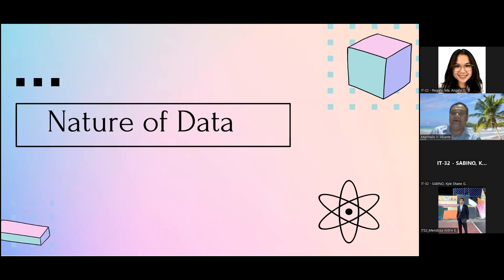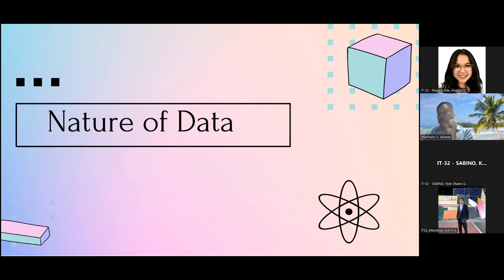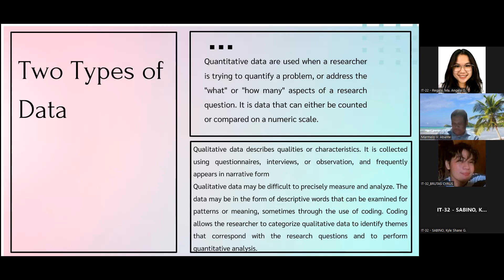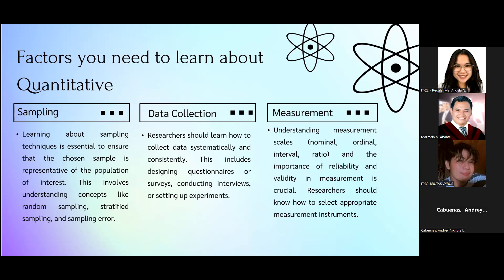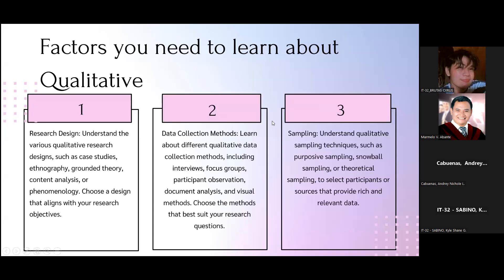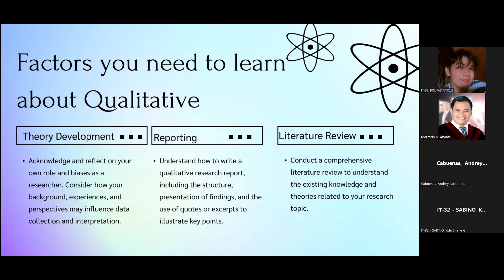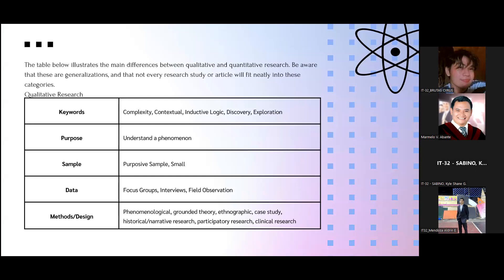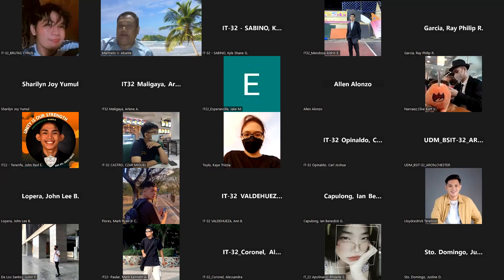Nature of Data